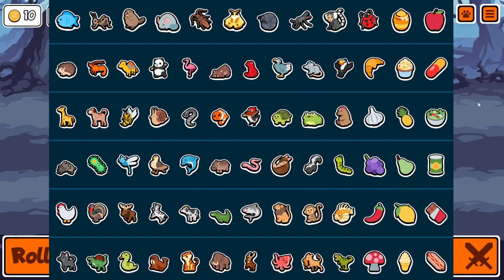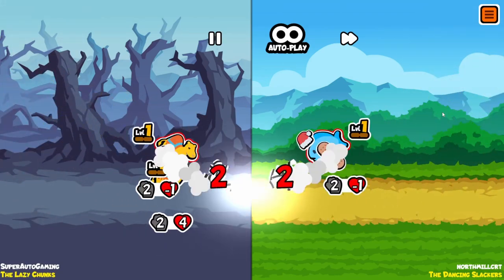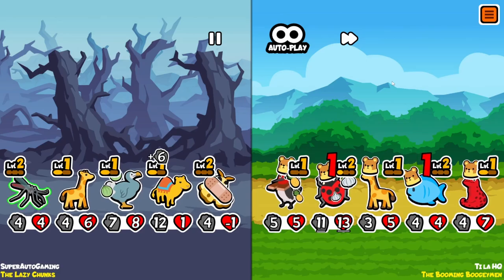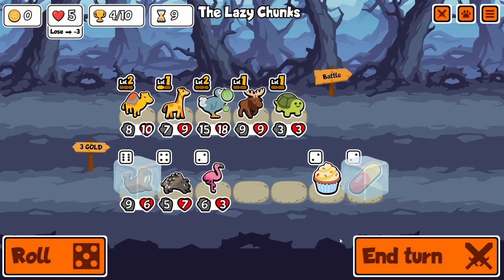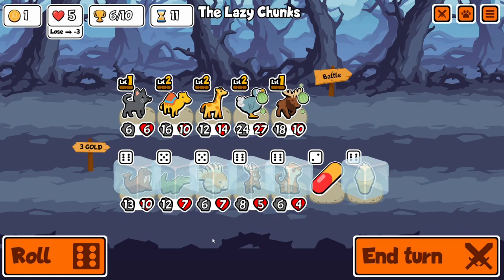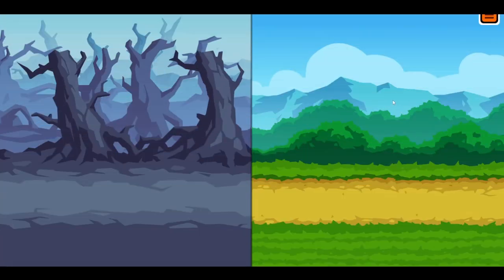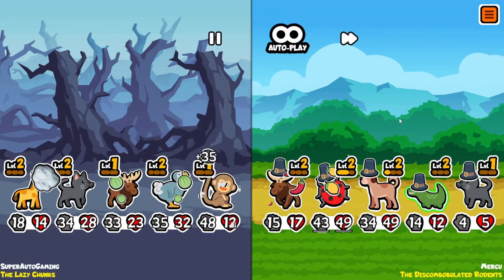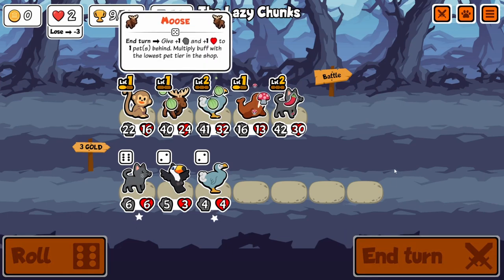CATS CRAVE SOFT ICE! - Super Auto Pets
I will feed muffin a whole tub of ice cream if this video get 10,000 likes!